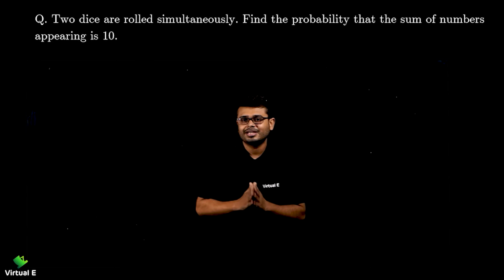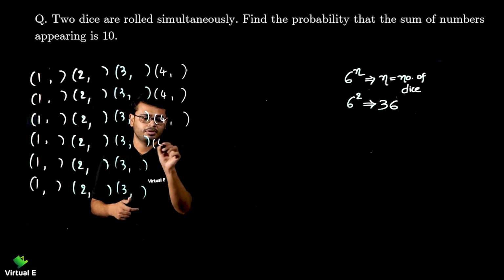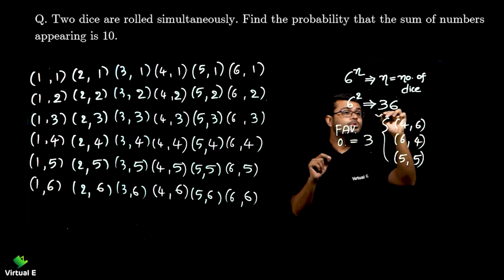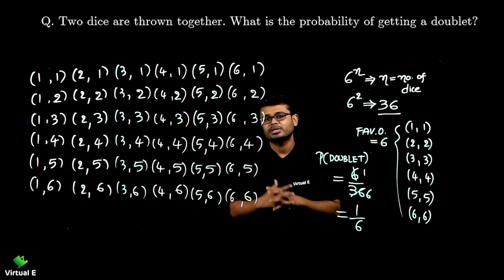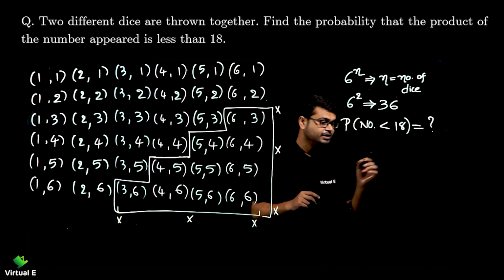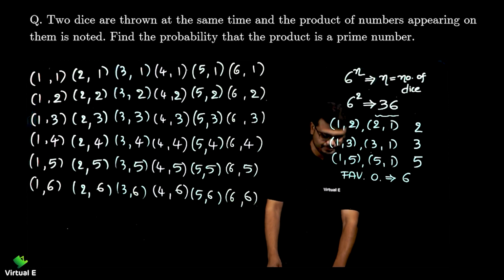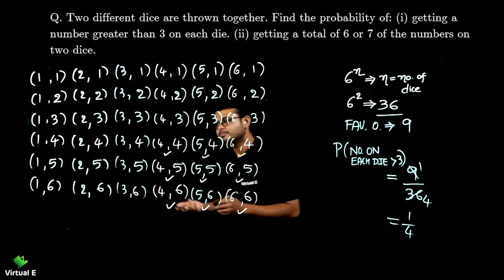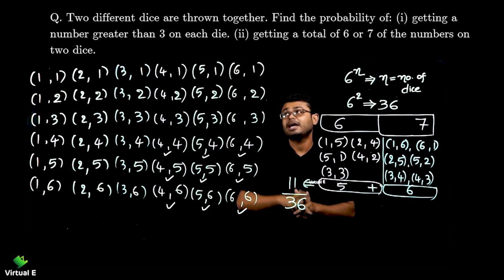Class 10 Maths Chapter 15 | Probability | 5 - Sums Related To Two Dice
Topic covered in this video of Probability for Maths of Class 10 CBSE is Sums Related To Two Dice

Class: 10th
Subject: Maths
Chapter: Probability

Topic Name: Sums Related To Two Dice
Topics Covered in This Video: Sums Related To Two Dice